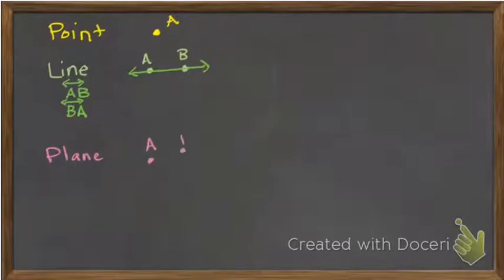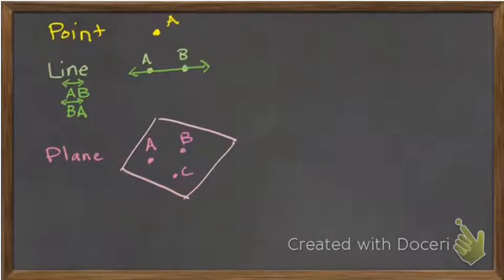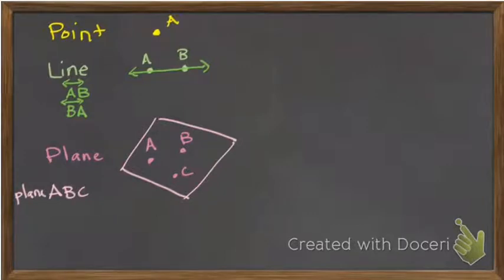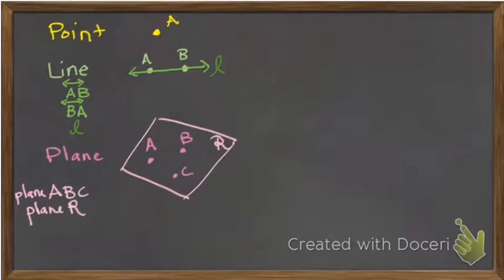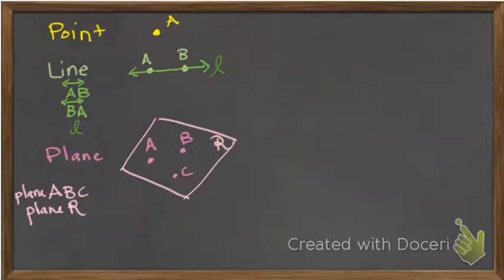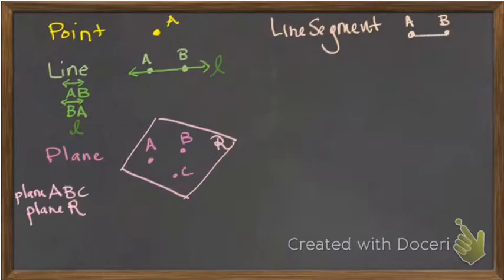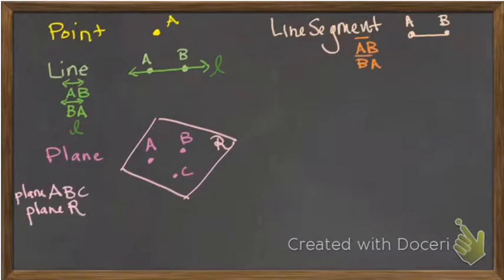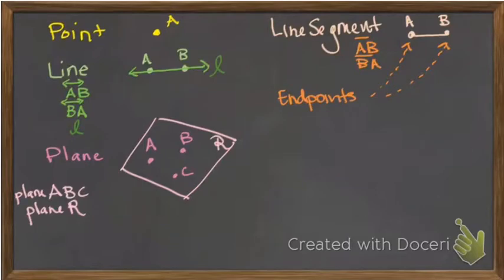Basic geometric figures